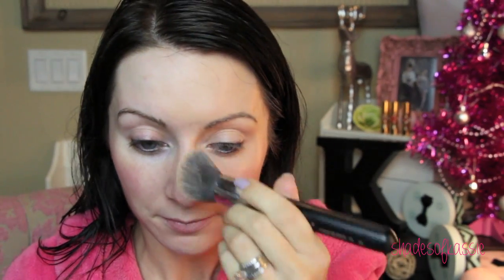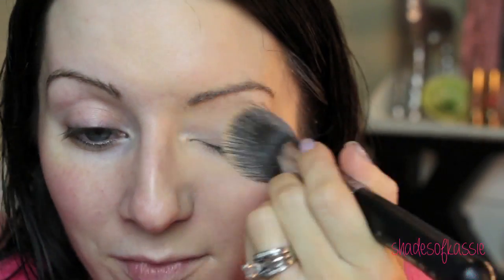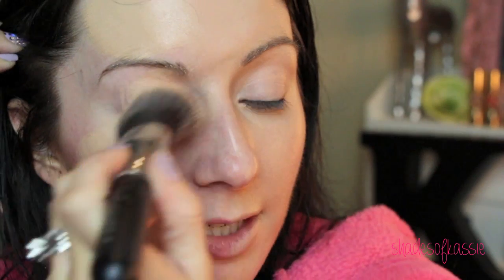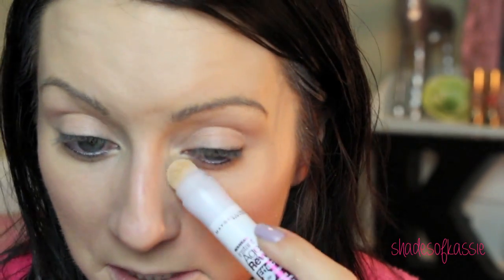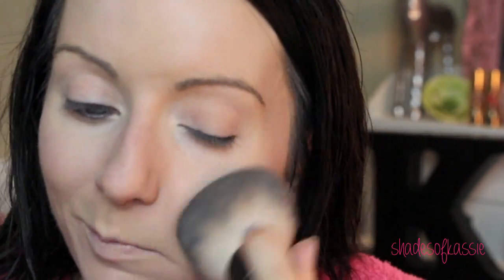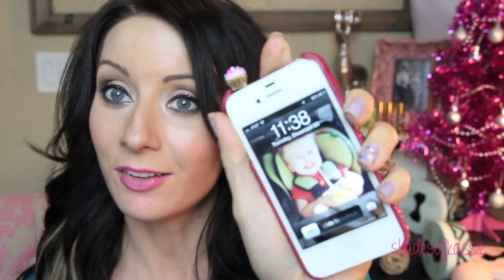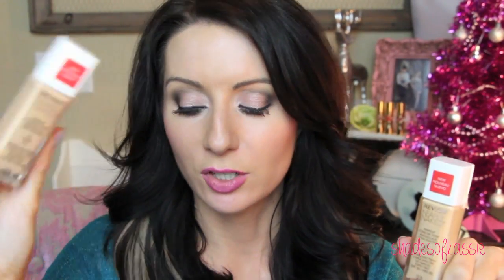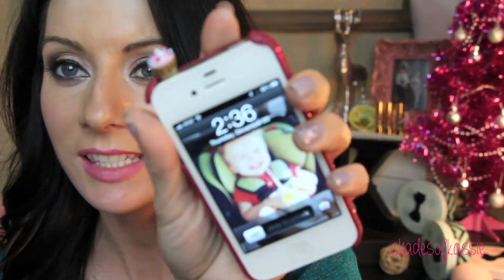♡NEW: Revlon Nearly Naked Foundation: First Impressions, Demo & Review♡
Save 10% with the code DEC2012

Everything shown in this video was purchased by me with my own money.